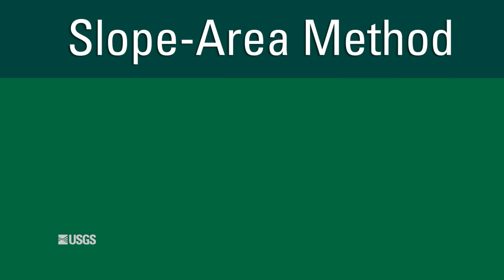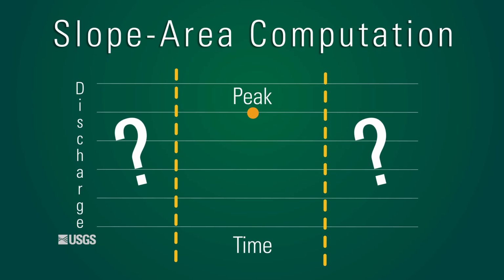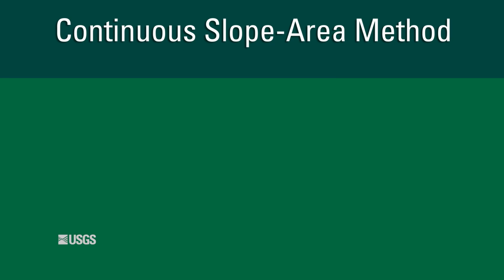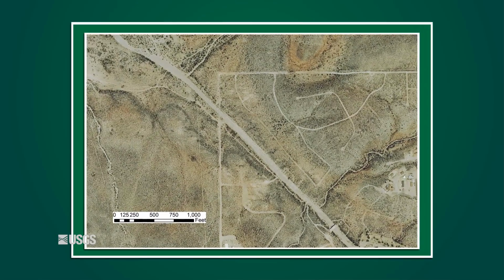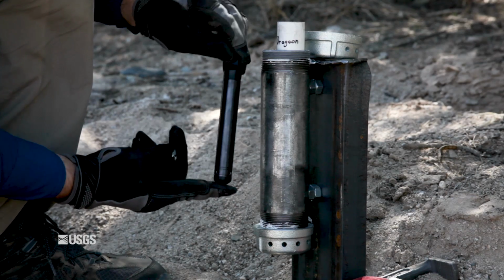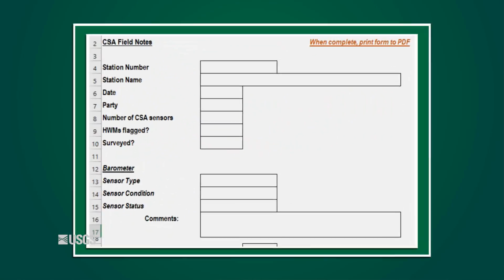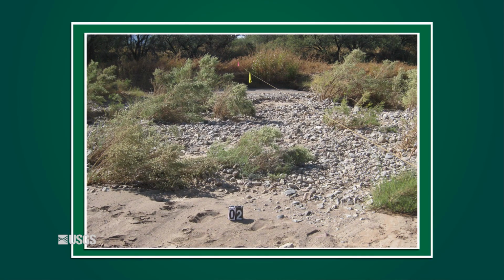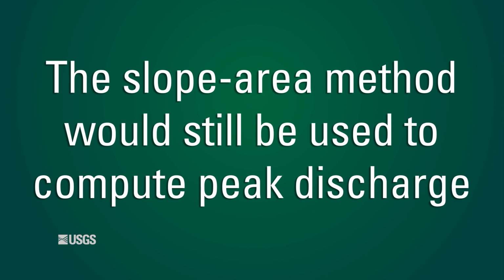Understanding Floods | Long-term Streamflow Data Collection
The USGS is developing methods to improve data collection during floods to gain new insight into the rise and fall of flood waters. In the past, the only data left behind after a flood was how high the water got, or the peak of the flood. This video presents the methodology that hydrologists are using to set up a Continuous Slope-area Reach in remote areas that are inaccessible during floods, providing data on water level every 5-minutes during a flood event. With this new process, USGS hydrologists can more accurately report and measure future flood flows and their effects.

Stay up-to-date on USGS topics and news on Twitter, Instagram, Facebook and more

DYK? The USGS.gov site is completely mobile! Ditch the desktop and browse the latest earth science on your mobile device.